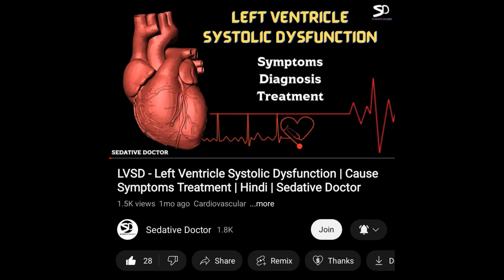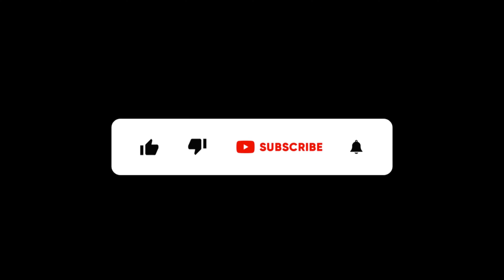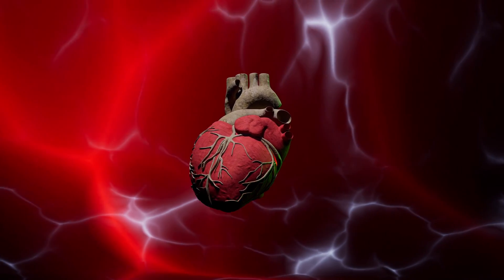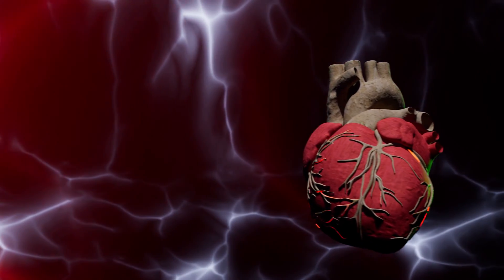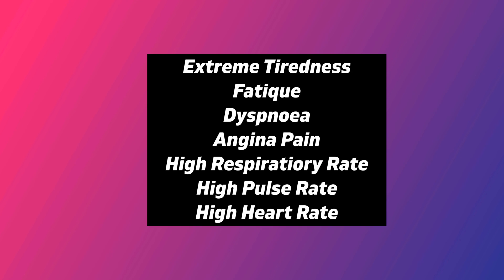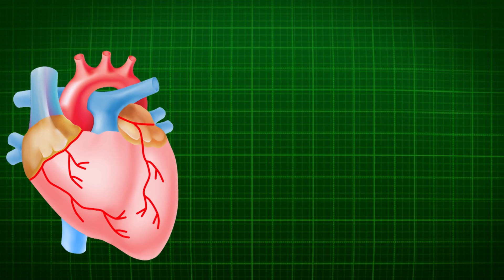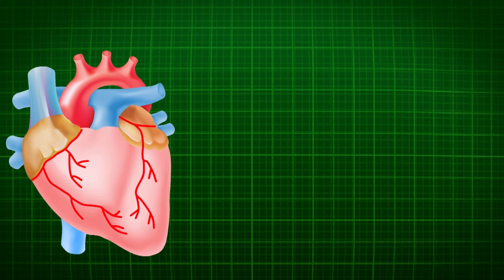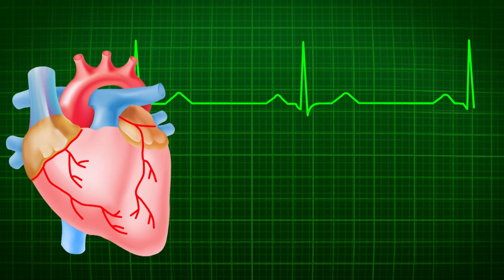Left Ventricle Systolic Dysfunction - English | Cause Symptoms Treatment | Sedative Doctor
Hello Everyone,
Many of you has asked me about the english version of the Left Ventricle Systolic Dysfunction. So, here is the explanation. In this video I've discussed about the LVSD - Left Ventricle Systolic Dysfunction.

left ventricle systolic dysfunction,
left ventricular systolic dysfunction,
left ventricular systolic dysfunction treatment,
moderate left ventricular systolic dysfunction,
severe left ventricular systolic dysfunction,
left ventricular diastolic dysfunction,
left ventricular diastolic function,
left ventricular systolic function,
left ventricular diastolic function echocardiography,
left ventricular systolic function echocardiography,
left ventricular function echocardiography,
systolic dysfunction,
right ventricular systolic dysfunction,
good biventricular systolic function,
left ventricular heart failure,
left ventricle dilated
left ventricular systolic dysfunction echocardiography
normal left ventricular systolic dysfunction
preserved left ventricular systolic dysfunction
heart failure
systolic heart failure
heart
cardiology
congestive heart failure
diastolic heart failure
echocardiography
cardiopulmonary bypass
cardiac surgery

heart failure pathophysiology
heart failure treatment
right sided heart failure

cardiac
heart attack
what